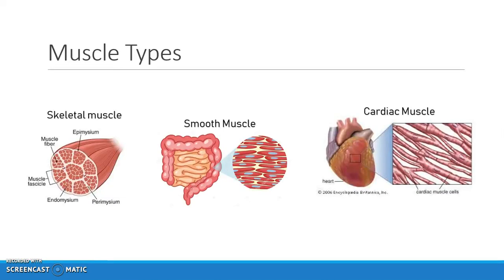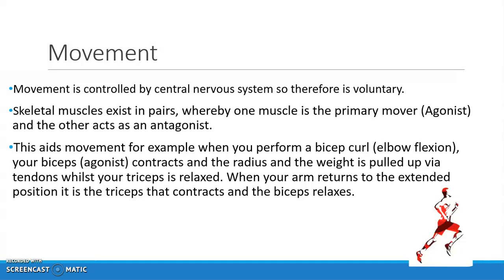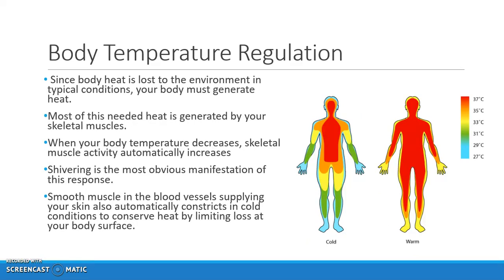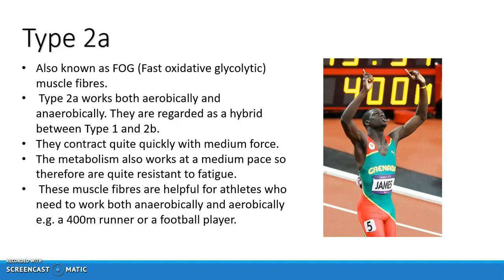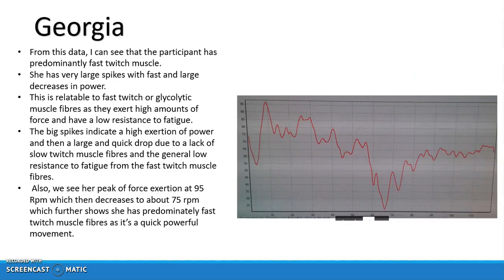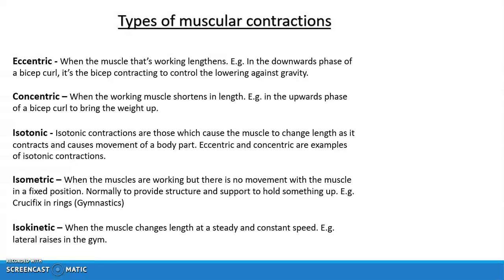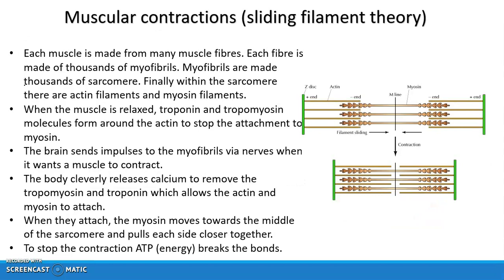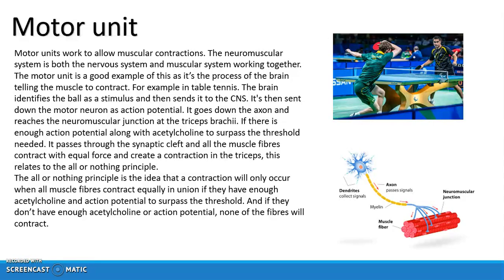Sports science Assignment 1.2